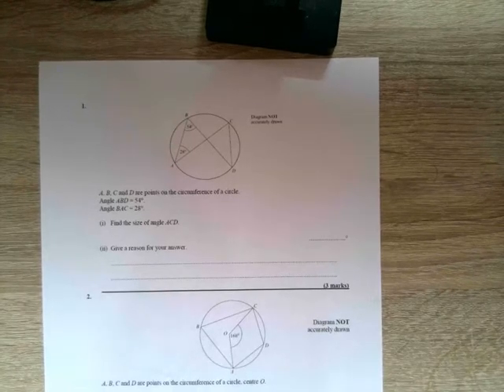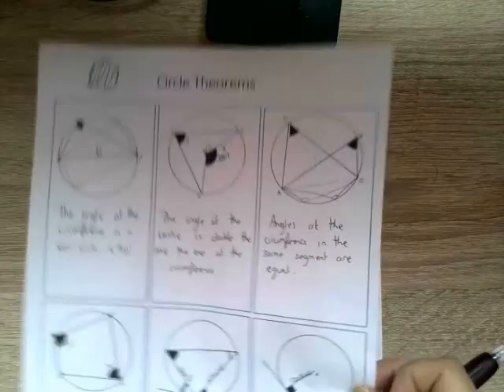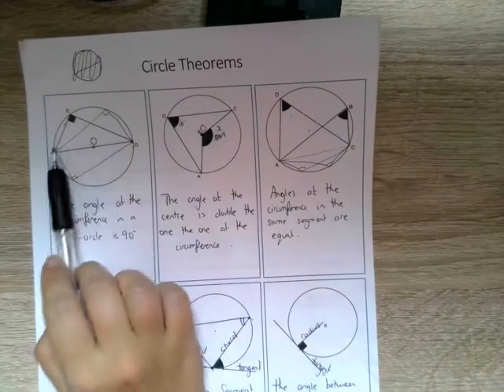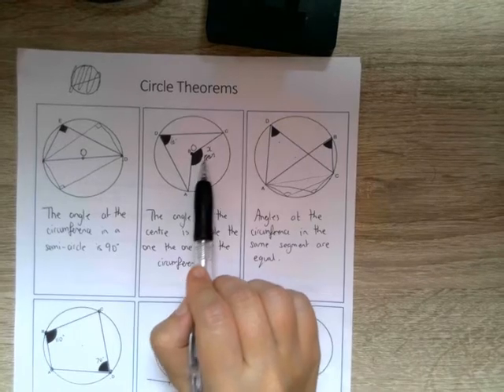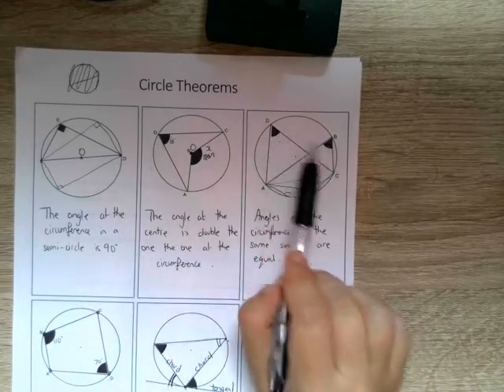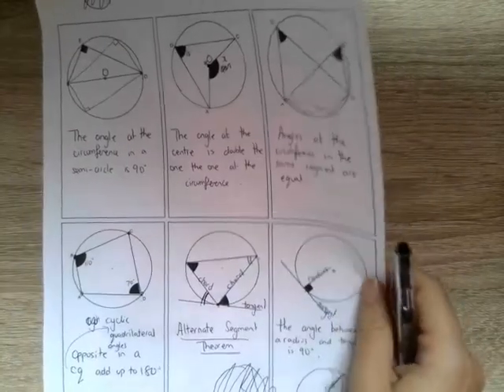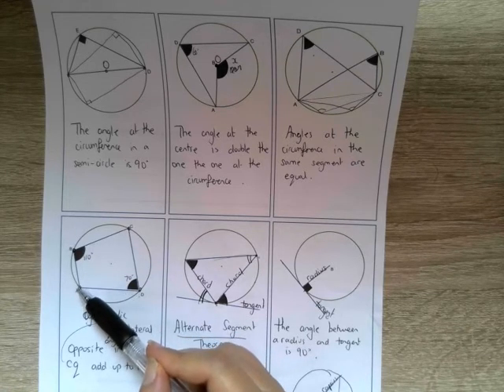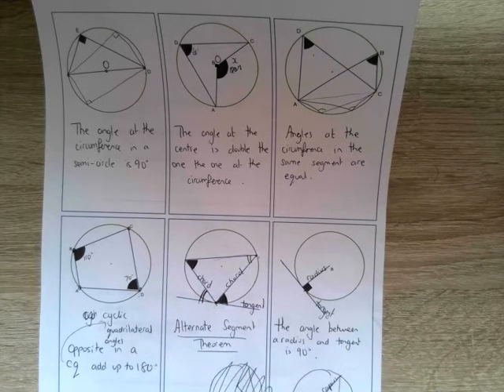Circle Theorems 2 - Examples (GCSE Maths)